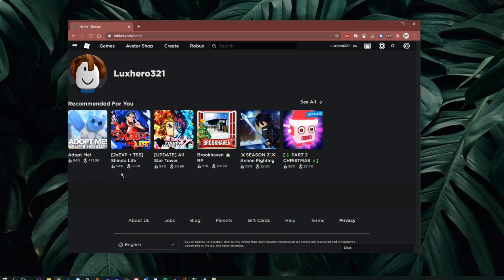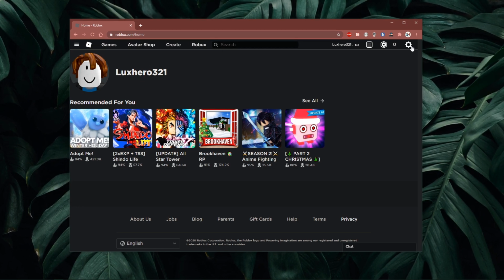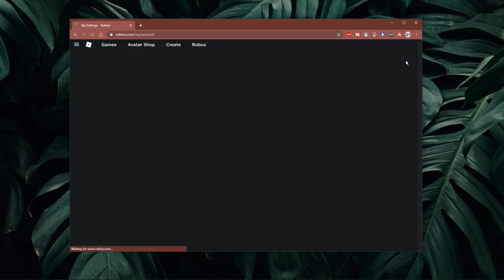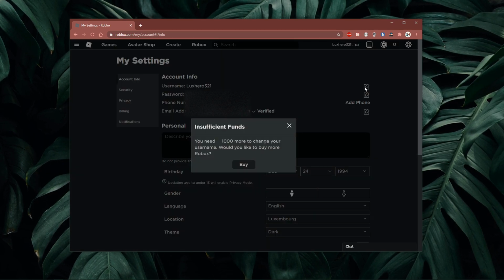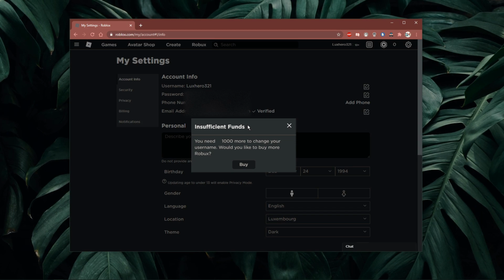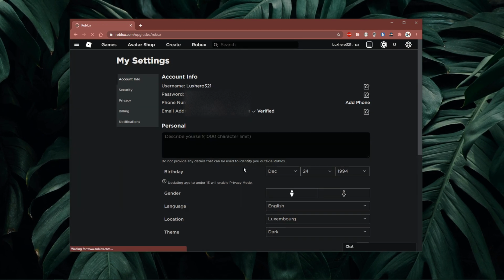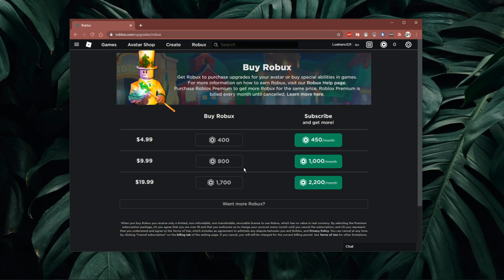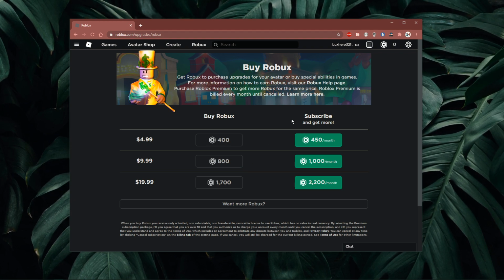Roblox - How To Change Username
A short tutorial on how to change your username in Roblox.